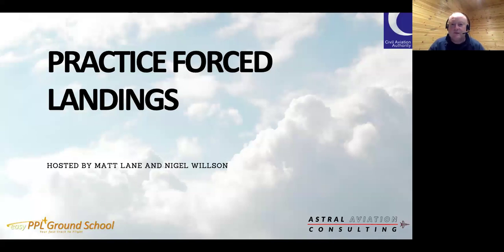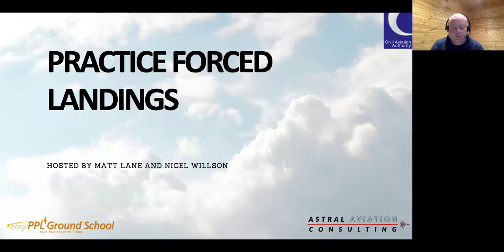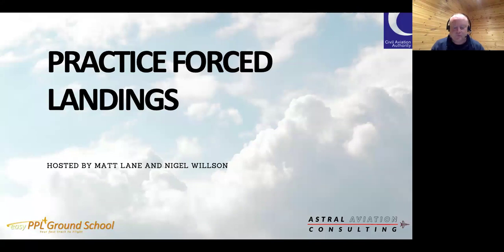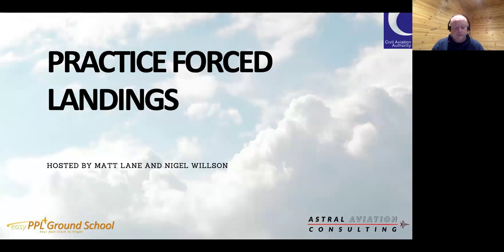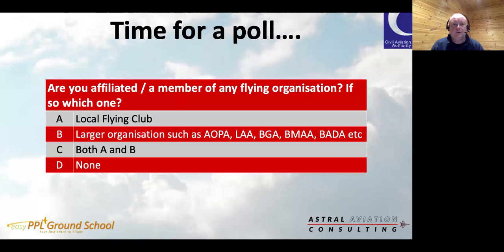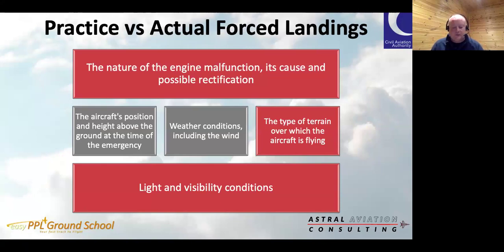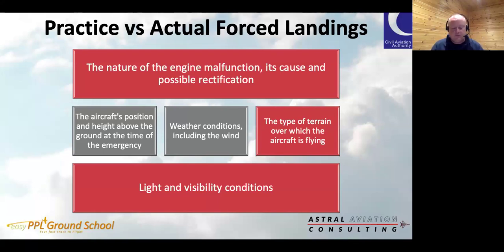Practice Forced Landing Workshop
Join Matt and Nigel to explore the nuances of Practice Forced Landings (PFLs), how to handle them, what examiners look for on tests and get some top tips from the team.

The resources and information in this video were current at the time of script finalisation. Please use the most up to date version of resources, many of which can be found

Astral Aviation Consulting Ltd. are a UK based consultancy, and are contracted by the CAA to provide a bespoke, targeted safety campaign for the General Aviation community.